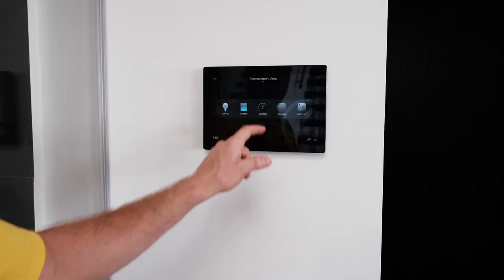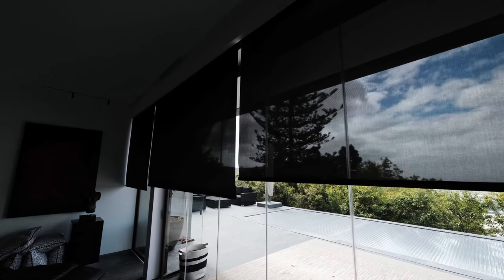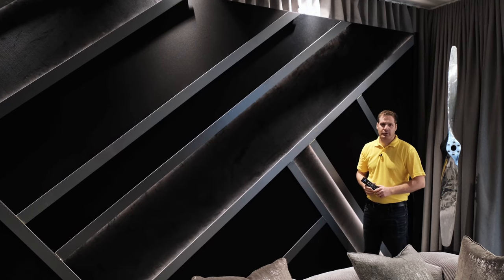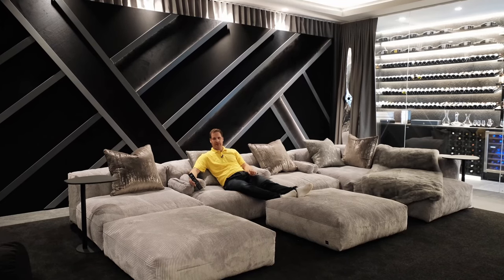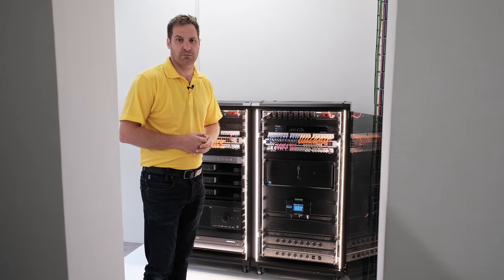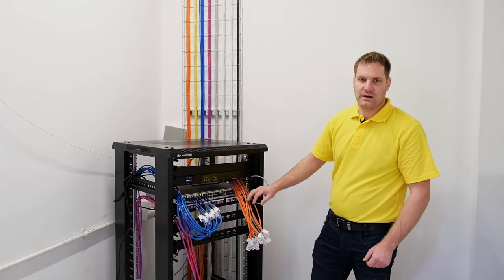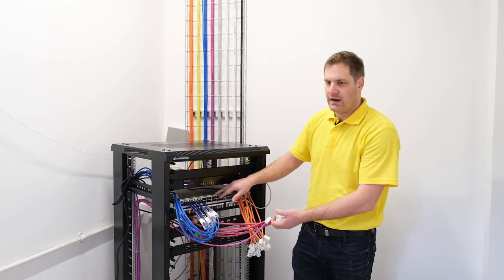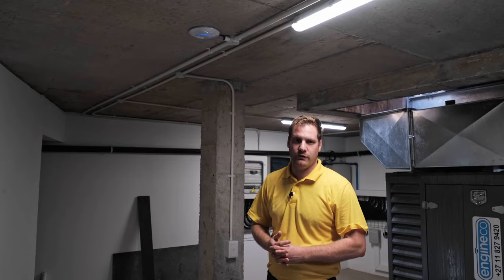Cape Town home automation detailed video overview - Oranjezicht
This is a detailed video overview of this Oranjezicht project installation.
We are proud to present you with information about various parts of this incredible project which we have worked on from March 2022 to November 2023. This amazing house includes various home automation and technology solutions such as:

• Gira & KNX lighting solution for controlling all lighting (switched & dimmed) within the house.
• Coolmaster by Cool Automation air-conditioning interface to ensure that all 9 zones of Daikin air-conditioning can be controlled from the Control4 touch panels throughout the house
• Bond Bridge blind interface so that the Somfy blinds and awnings can be controlled from the Control4 system.
• Motorised drawer mechanism for the home cinema projector designed, built and installed Stuart Taylor and his team at Definition Automation

From a network and WiFi perspective, we have installed:
• Araknis AN310 router with primary internet connection on fibre. The internet services have been provided by Vanilla ISP in Cape Town
• UniFi 48 Port network switch with 32 POE ports for powering all WiFi antennas & Control4 controllers throughout the house. This POE switch also powers 2 x Control4 touch panels & 1 Control4 door station
• UniFi 24 Port network switch which provides network connectivity for all audio & video devices in the AV rack in the equipment room
• 11 internal UniFi WiFi6 wifi antennas to provide seamless WiFi coverage throughout the house. 1 Outside WiFi antenna

The home cinema:
The home cinema features an Anthem MRX 1140 surround sound AVR for powering the home cinema speakers and processing the video playback to the projector.
We have used an HDAnywhere 20 meter Active Optic Fibre HDMI cable to deliver 4K HDR video signal to the home cinema projector
The projector used in this home cinema is the Samsung Ultra Short Throw LSP9T home cinema projector. This is projecting a 130" image onto the acoustically transparent projection screen.
The speaker package used in this home cinema is a Wisdom Audio speaker package, using Insight P2i speakers and S55i subwoofers

Total project timeline for this installation including cabling installation, home cinema build, equipment installation, setup, programming & commissioning totalled: 165 hours

If you require a Home Automation installation, network & WiFi or Audio & Video installation like this in your house, get in contact. We would be happy to assist: